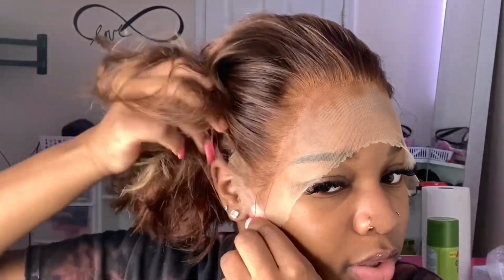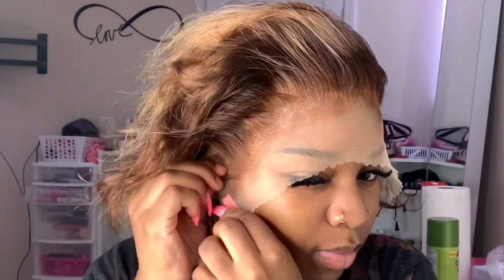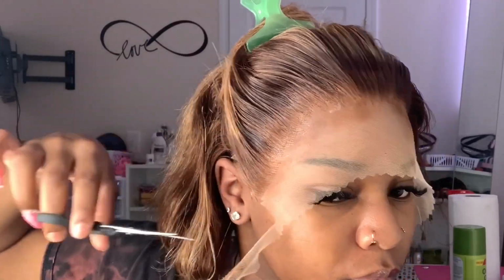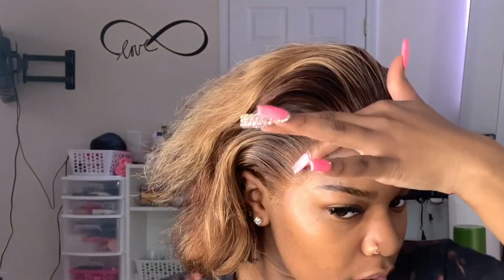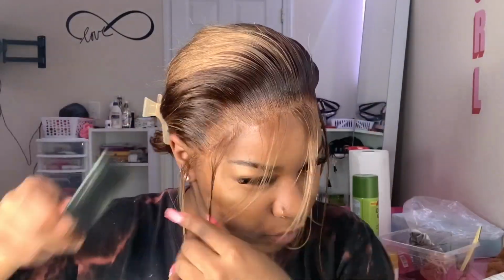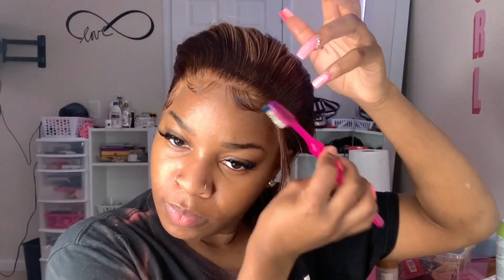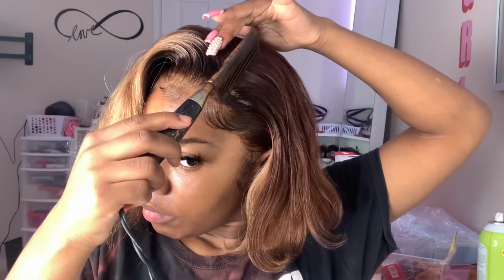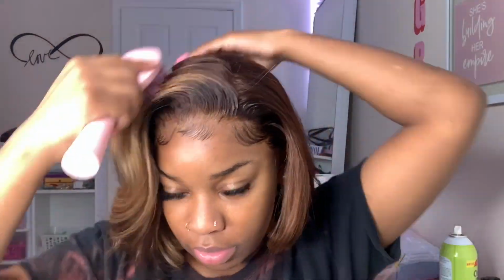WATCH ME INSTALL THIS HIGHLIGHTED BLONDE BOB 😍 | 20k GIVEAWAY🥳 Ft. UNICEHAIR💕(Closed)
Using My Special Code Get $20 OFF ： TYMARRAHGI20
Using My Special Code Get $10 OFF ：  TYMARRAHGI10

3. Follow “unice_aliexpress” on Instagram :

4.Empty your shopping cart first, and choose two favorite hairstyles, then add them to your shopping cart ,Send the Shopping Cart Screenshot to  with TymarrahGi  GIVEAWAY subject.

we will choose the winners from  All the DM messages on " unice_aliexpress”.

PRIZE:
1st winner: 10 inches 150% denisty wig（only one）

Note:
1.The winner will be chosen from those ones who really click the links and follow all the rules.
3.Winners  will have 72 hours to respond and claim their prize